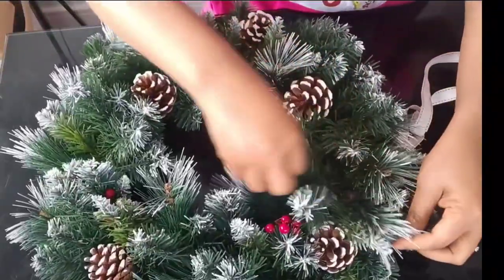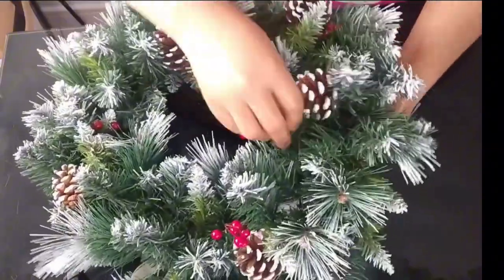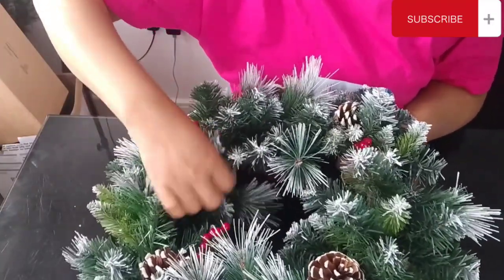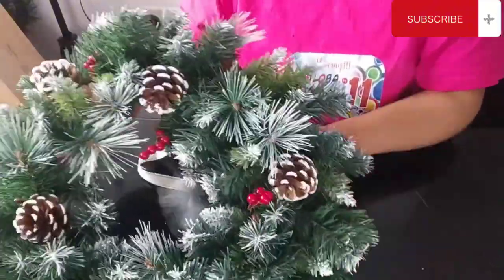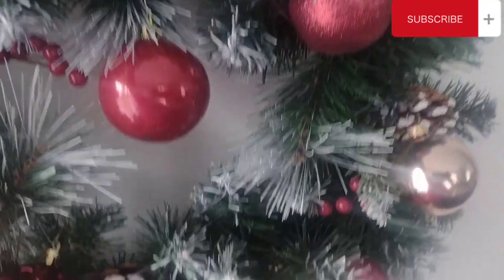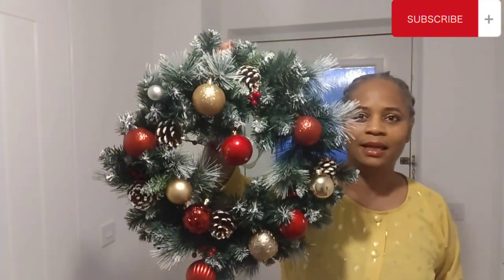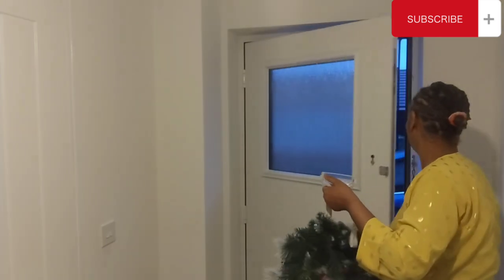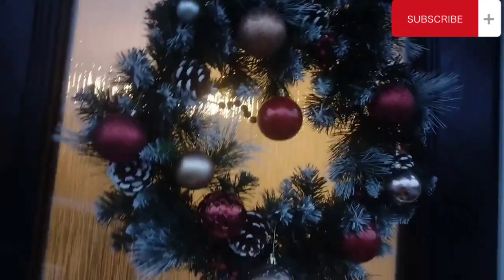HOW TO UPGRADE YOUR WREATH AND TRANSFORME YOUR FRONT DOOR FOR CHRISTMAS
Hello heartbeats, in today's video, I transformed my wreath from last year and made it into a beautiful decor for my front door.